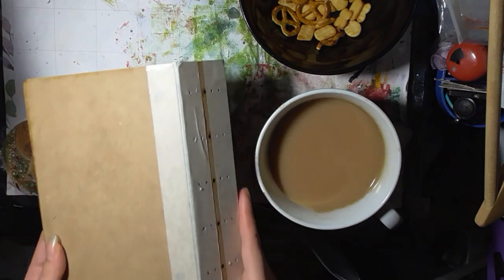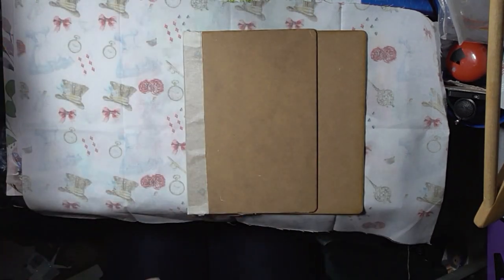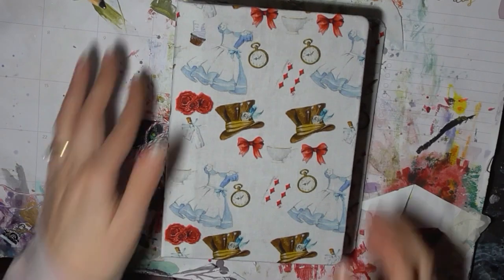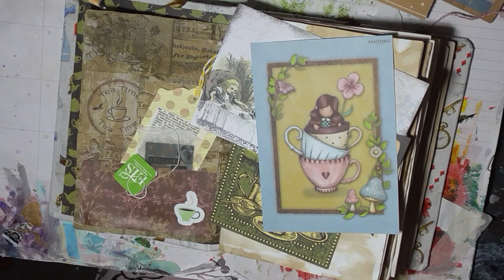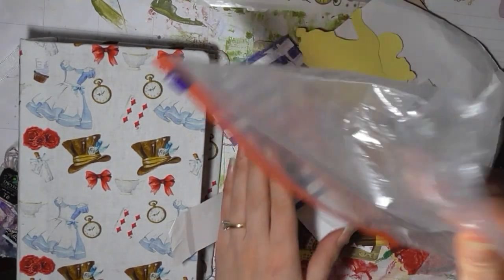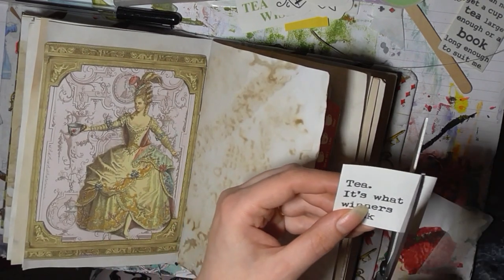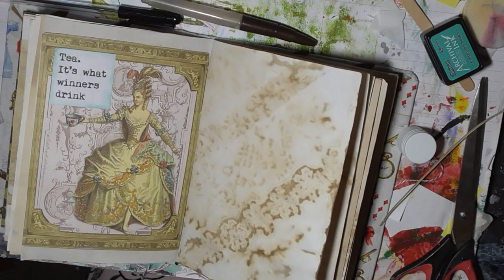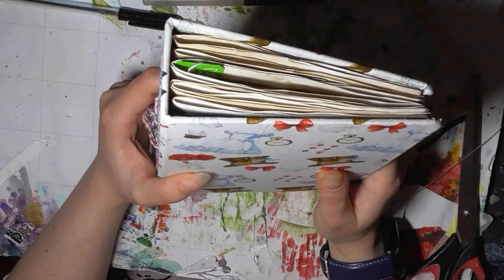Making a New Tea Journal